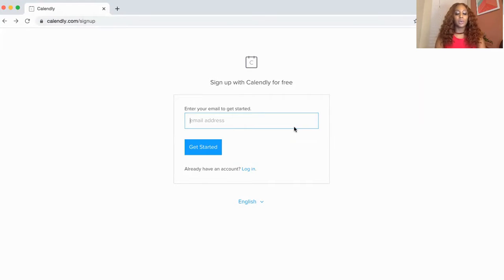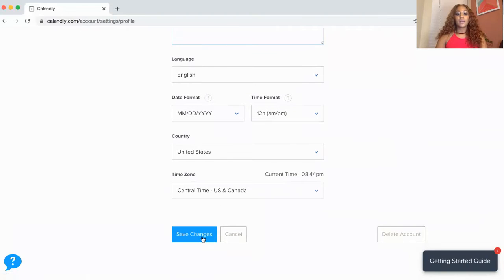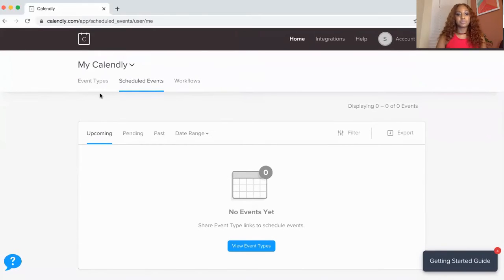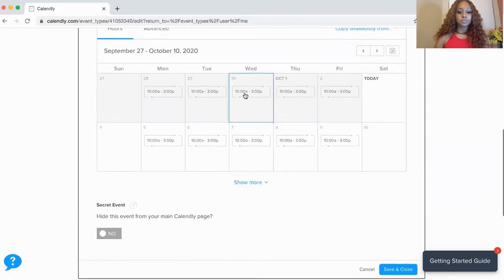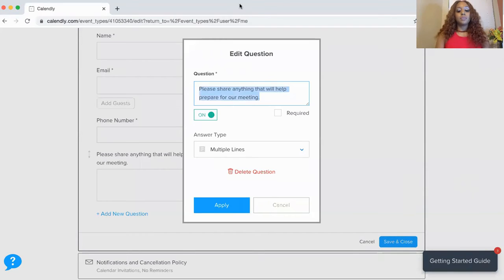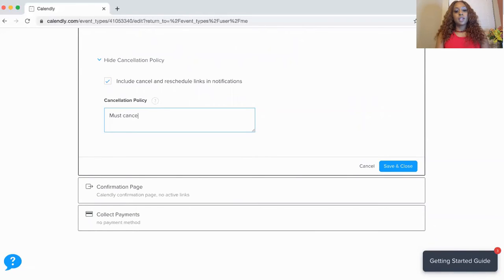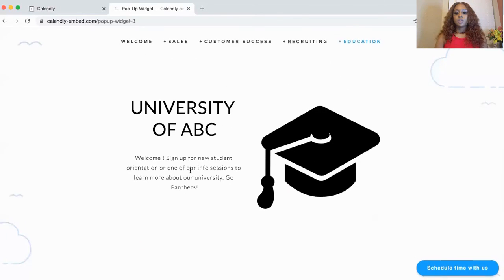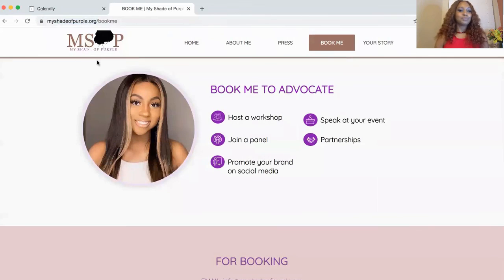How to Set Up Your Calendly Account. Marketing Mondays x Untamed Marketing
In today's marketing monday, we're walking through how to set up your own calendly account for your business. This software is helpful for scheduling meetings and appointments for your business.